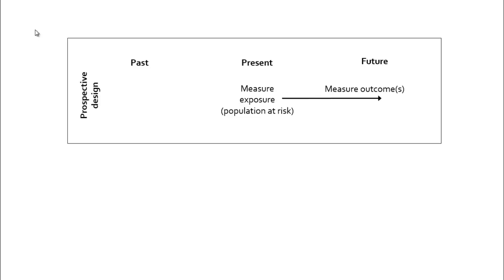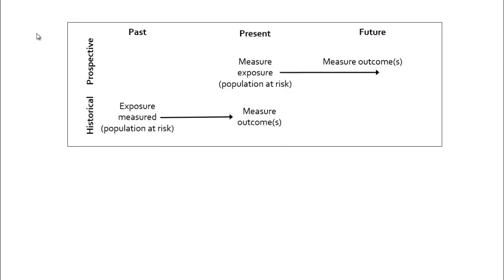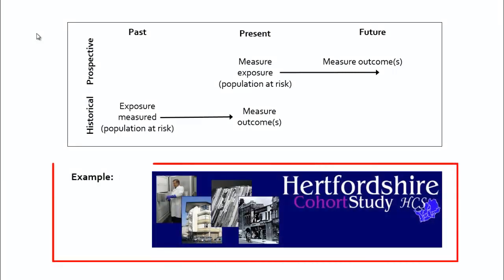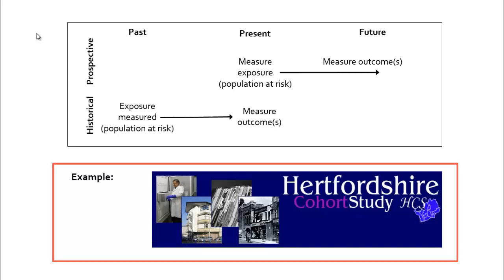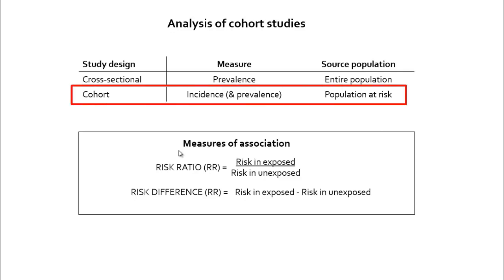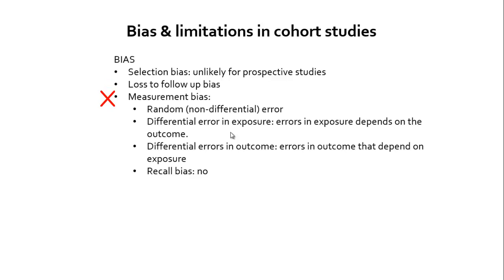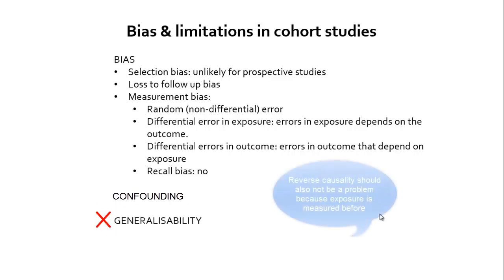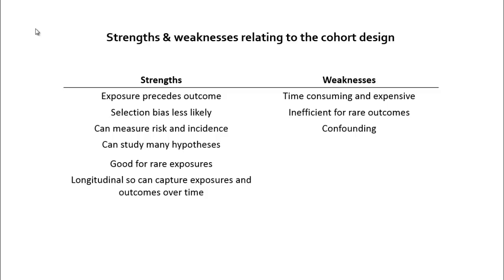Cohort studies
1. Recall the basic design features of a cohort study.

2. Identify settings where a cohort study may be useful and/or preferred.

3. State the main strengths and weaknesses of a cohort study.